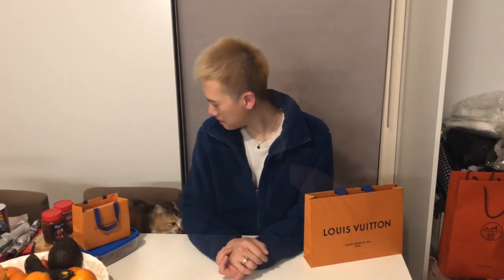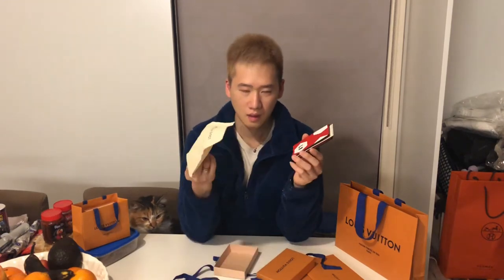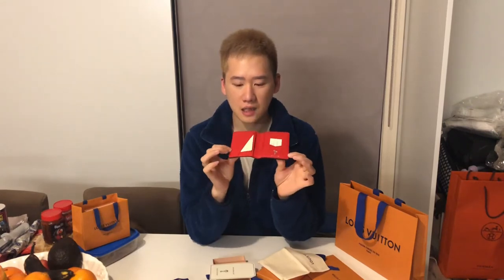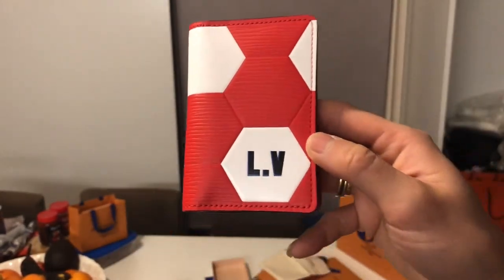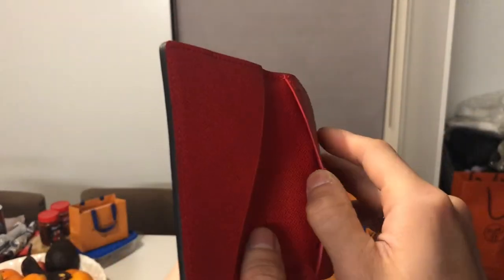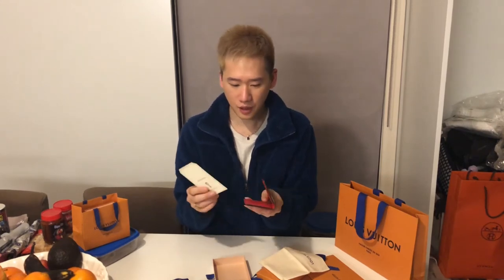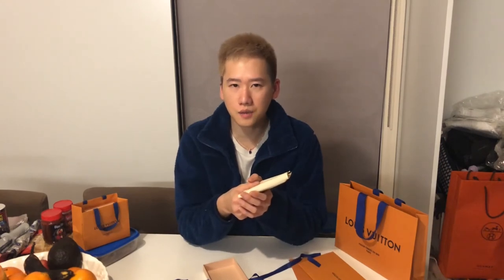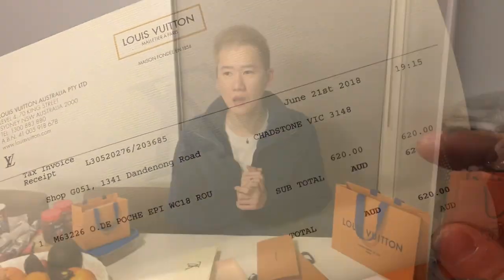UNBOXING Louis Vuitton World Cup FIFA 2018 Red Pocket Organiser Rare Limited Edition Soccer Wallet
Thanks for all your support to watch my video, hope this helps/entertains everyone